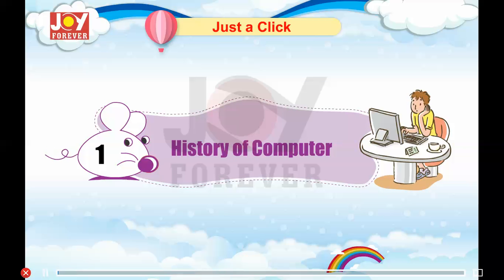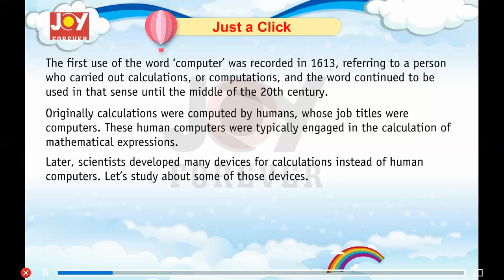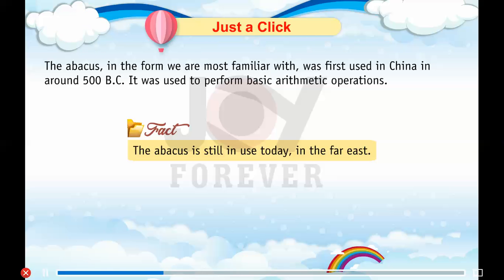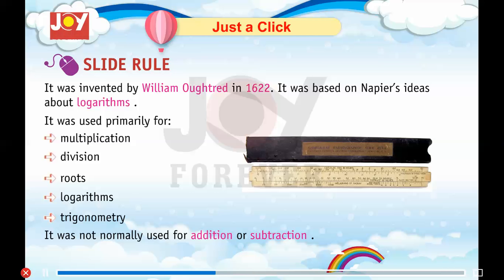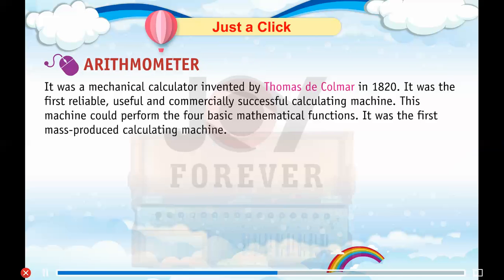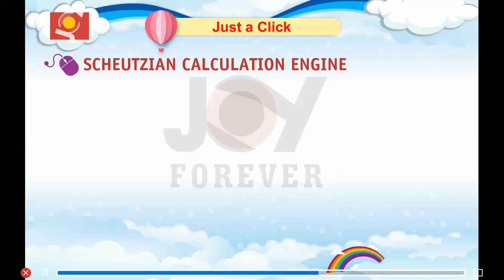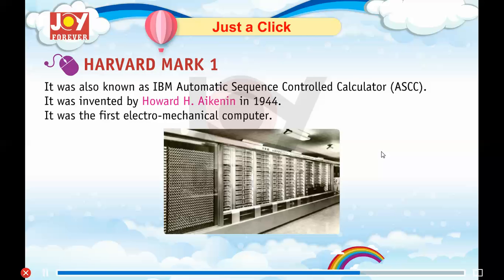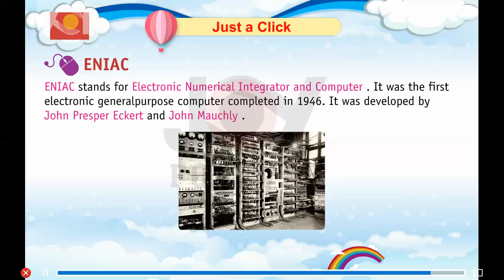Joy Forever Books Computer Class 5 Chapter 1